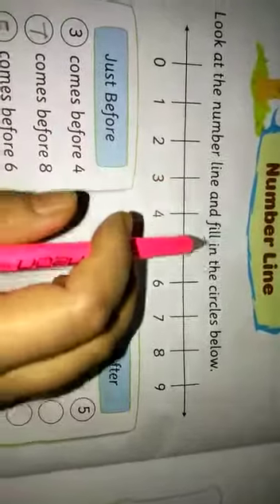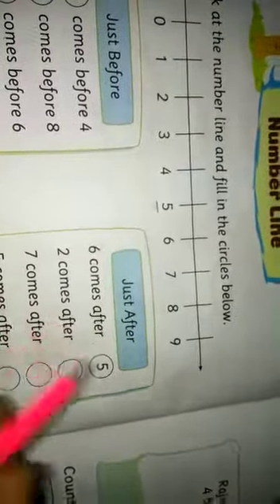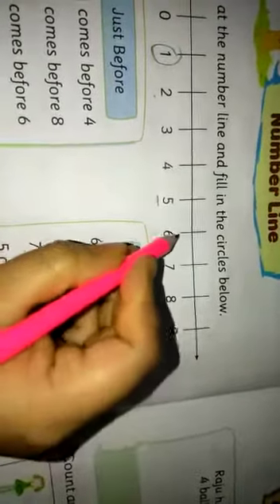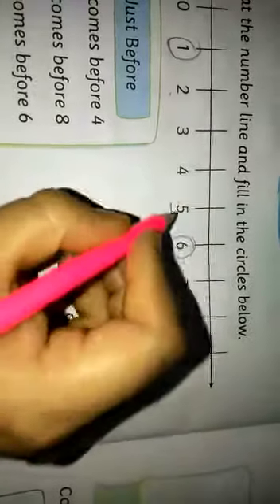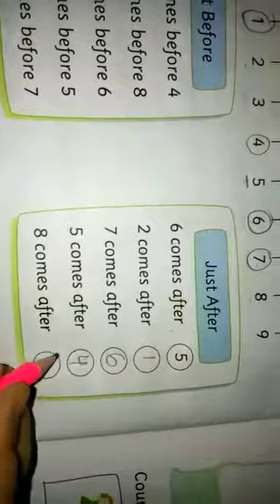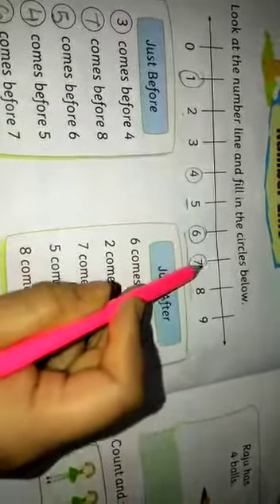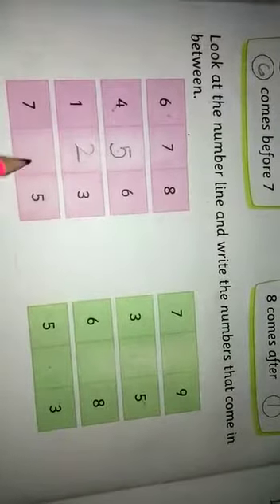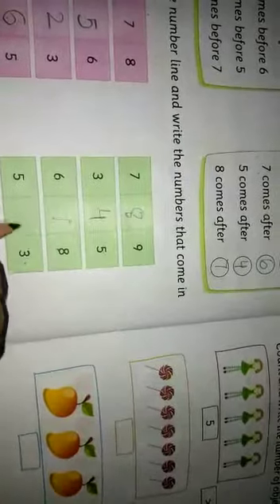charakdangi 30/07/20 ukg math